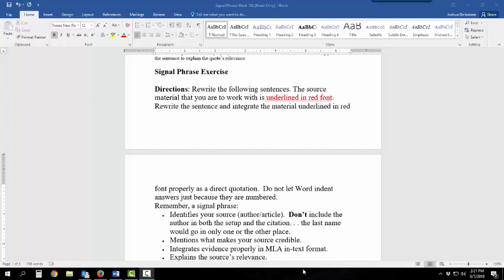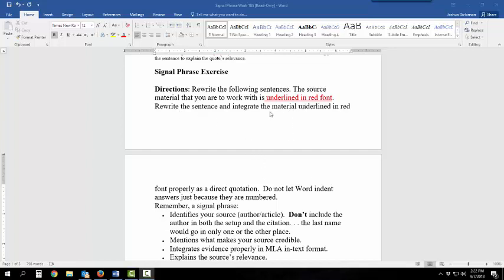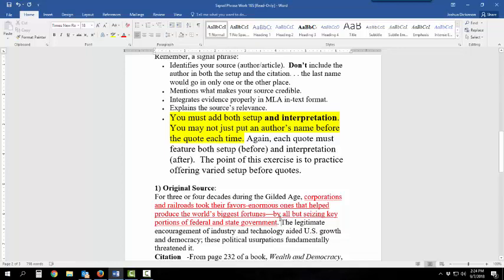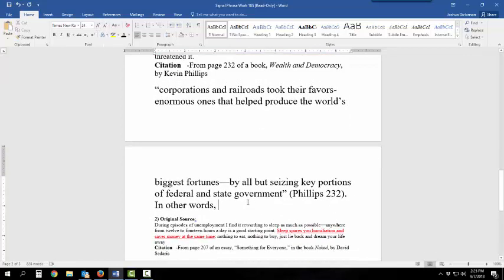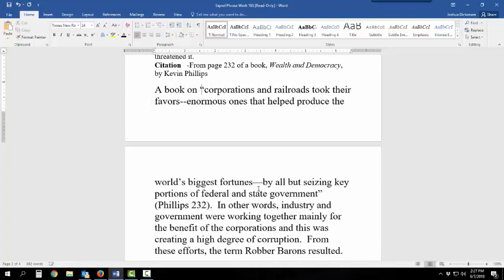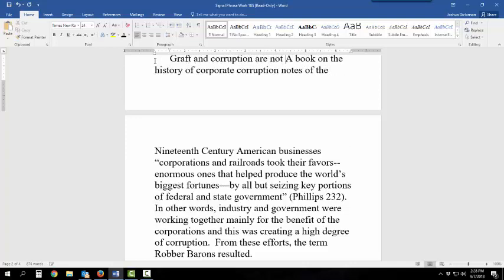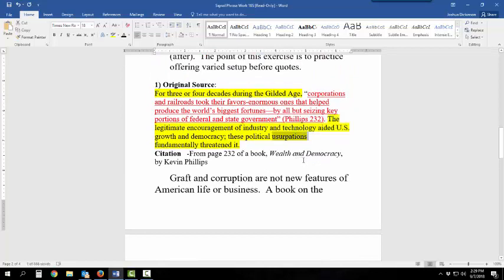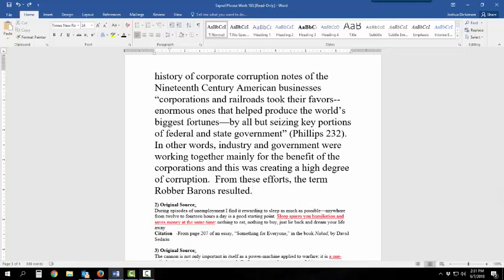Integrating and Using Signal Phrases